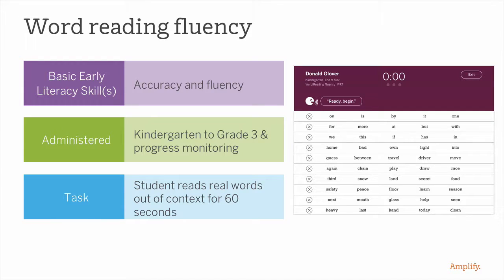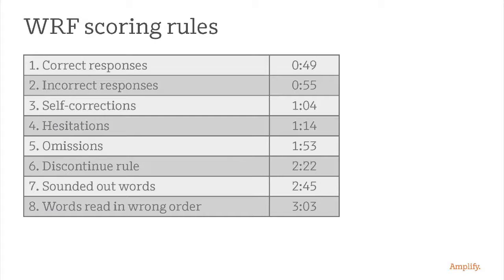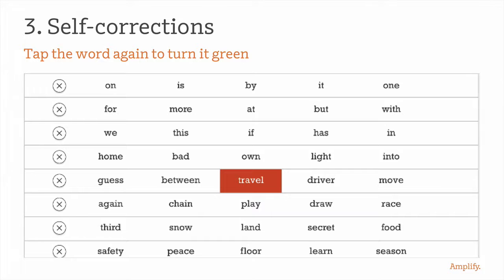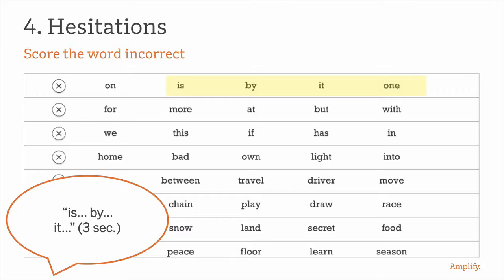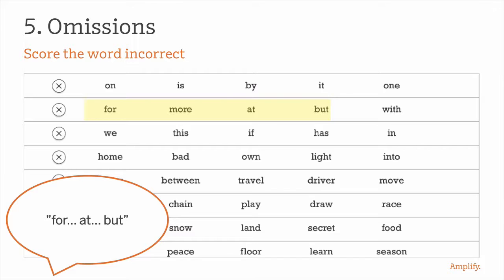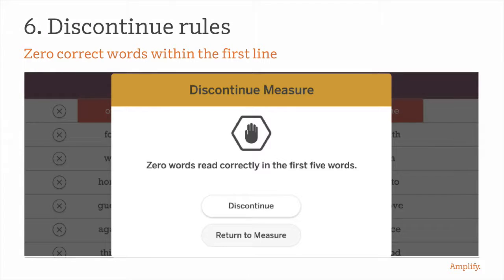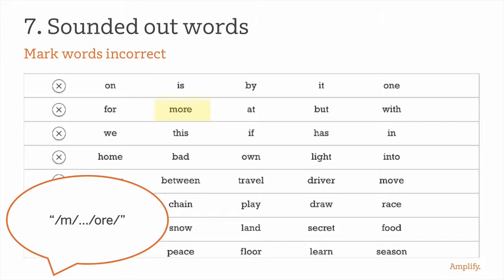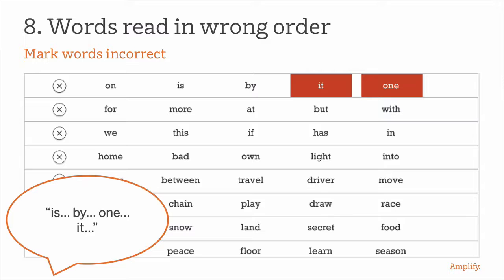WRF scoring rules video